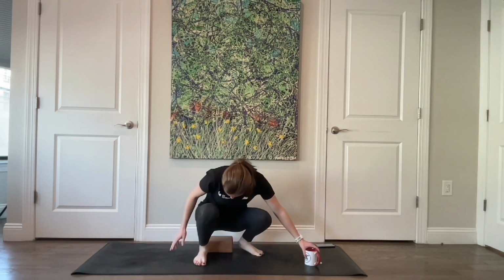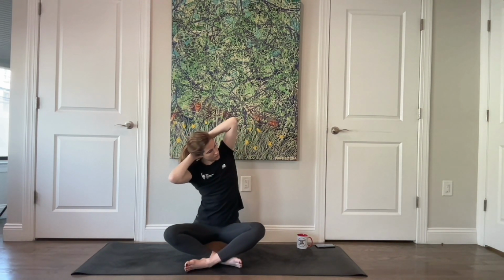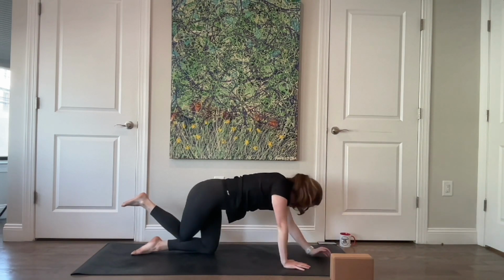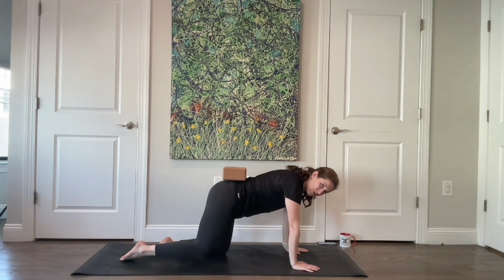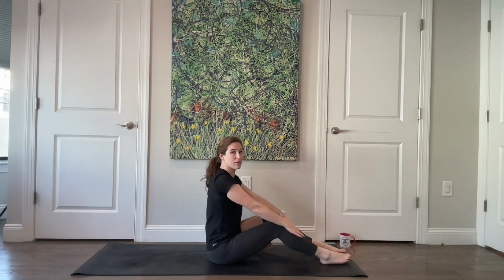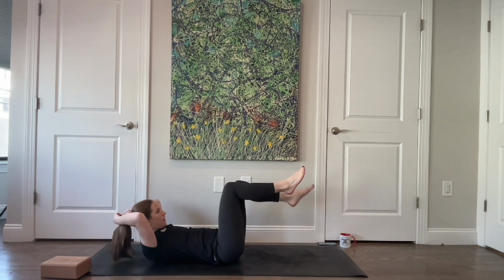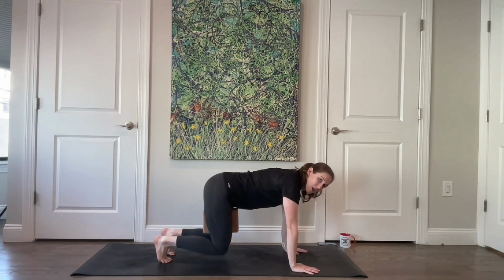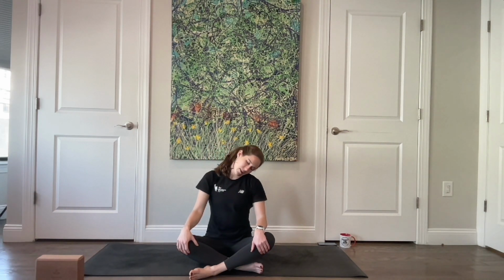Slow & Steady All Levels | Jersey City Pilates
You will want a yoga block (or big book to sit on) to provide feedback, support, extra range of motion, and a challenge for this slow and steady this full body class.